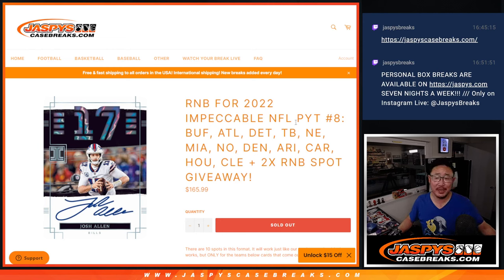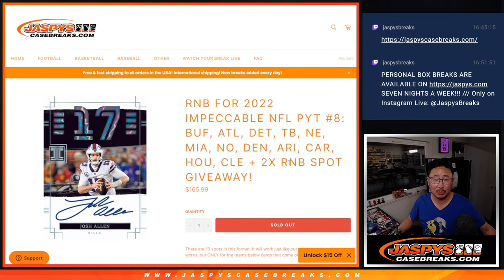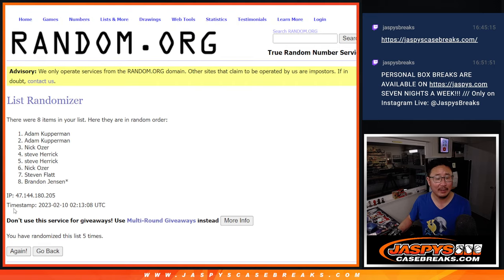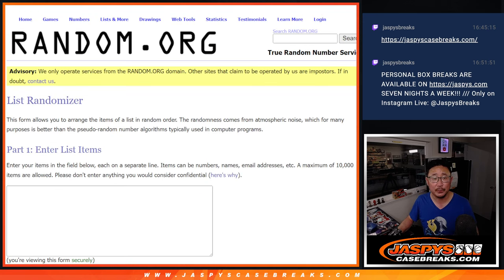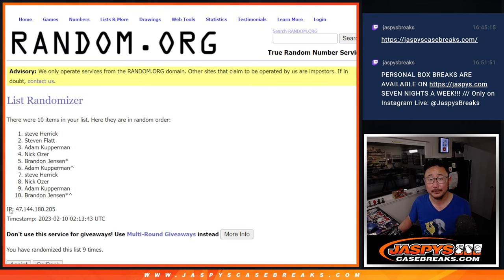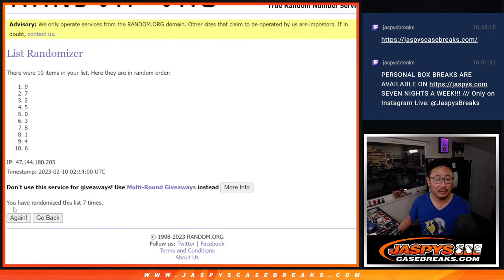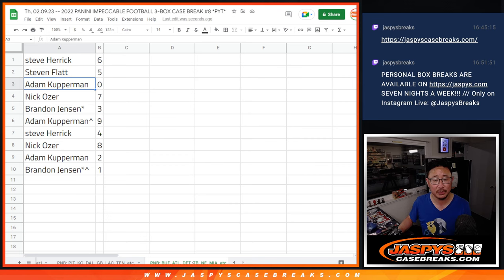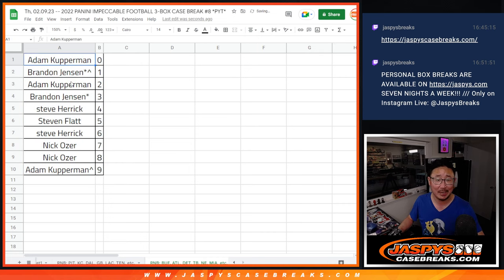RNB: BUF, etc -- Th, 02.09.23 -- 2022 PANINI IMPECCABLE FOOTBALL 3-BOX CASE BREAK #8 *PYT*